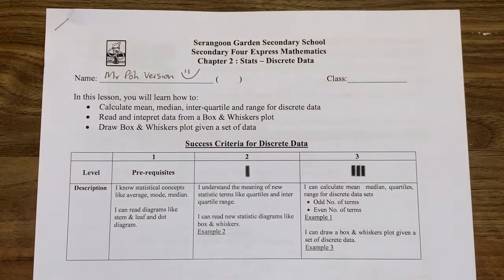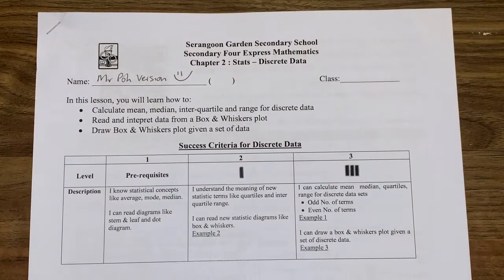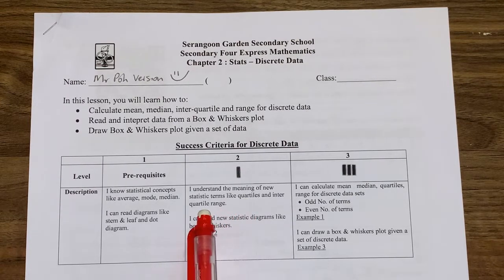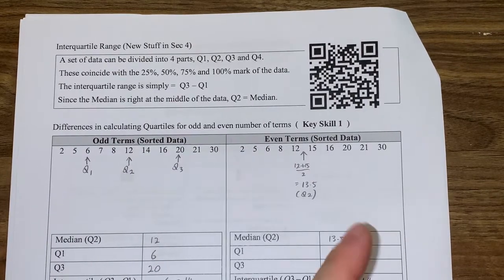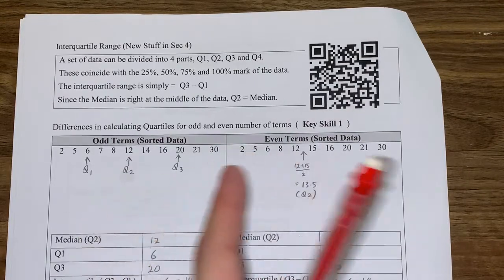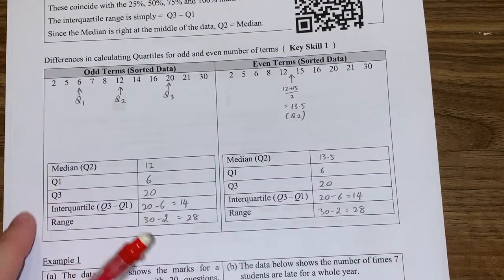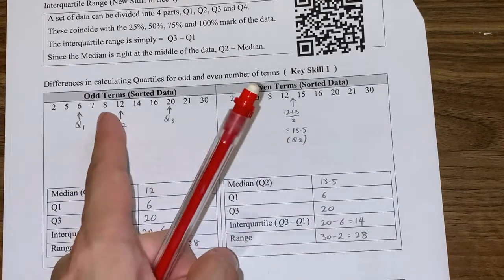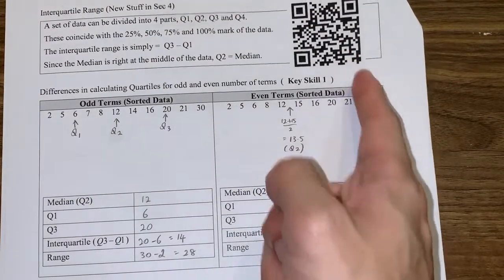Chpt 2 Stats (HBL 4E 19 Jan)